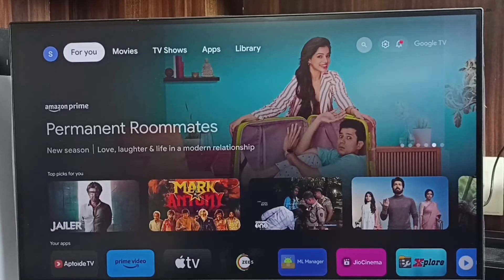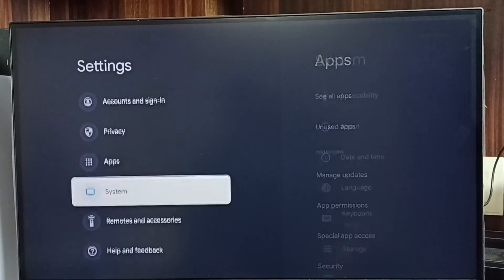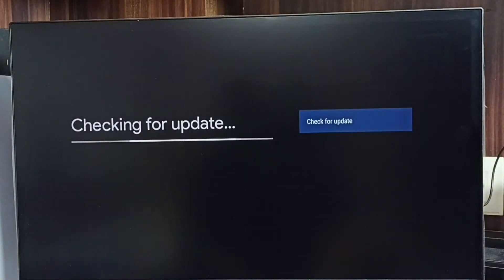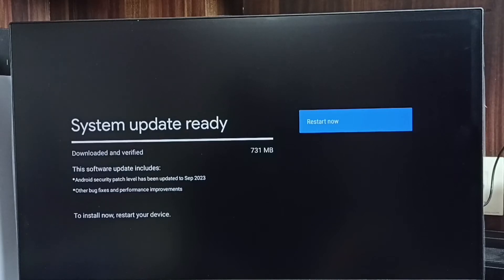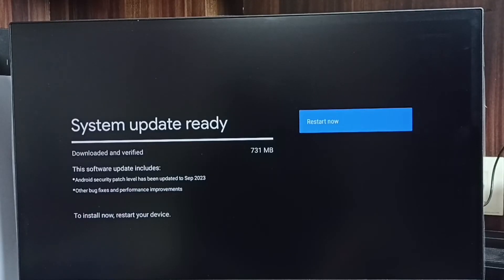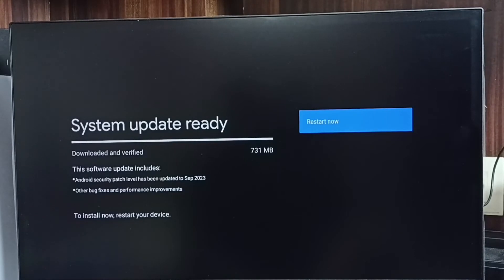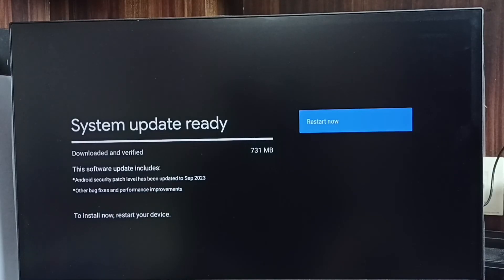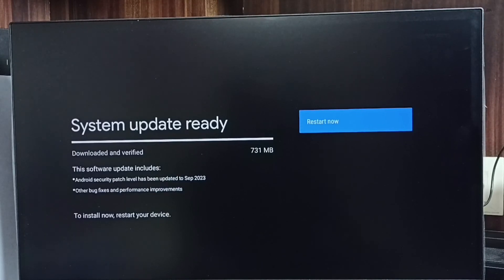Haier Smart Google TV : How to Download and Install Software Update - Install New Firmware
Haier Smart Google TV : How to Download and Install Software Update - Install New Firmware, System Update,
Google TV,
Android TV,
Smart TV,
How to,
android,